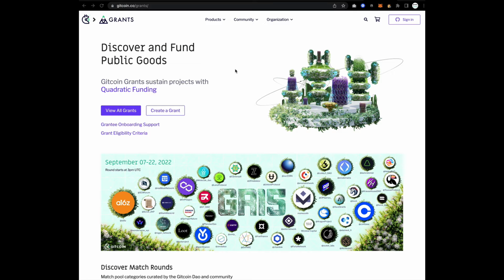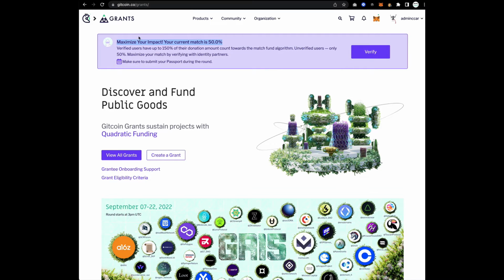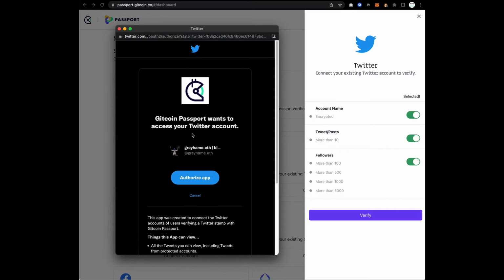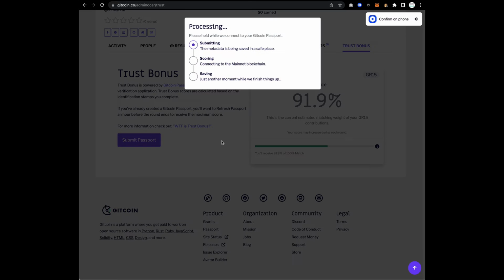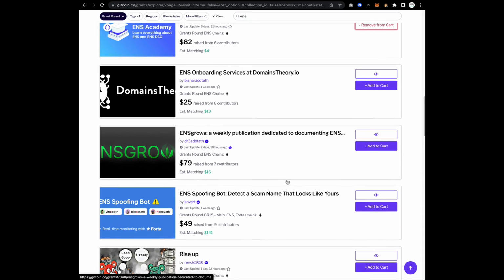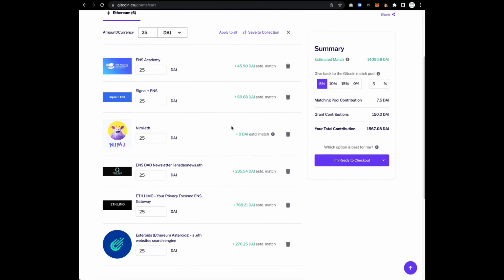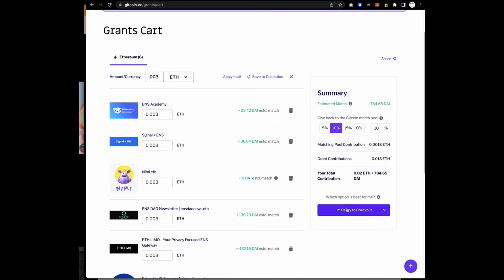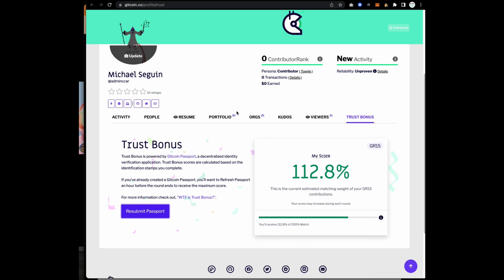Quadratic Funding - how to make a difference in web3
The ENS DAO, among other entities, is running a round of Quadratic Funding for Open Source, public goods web3 projects. Don't know how to code? You can still make a huge difference determining which startup apps get their moment to shine.
This video walks you through the process of donating to the Quadratic funding grants